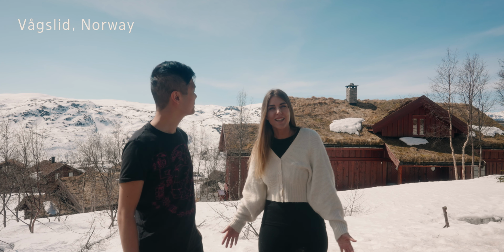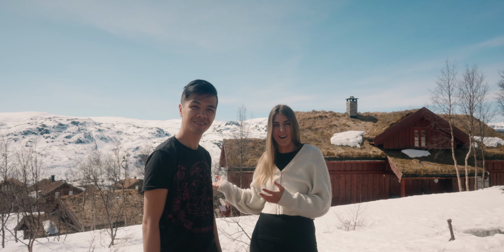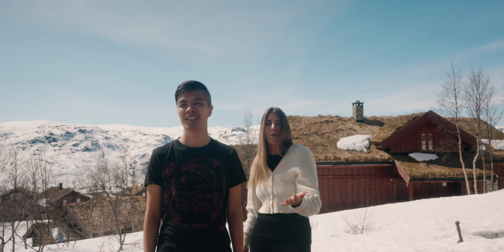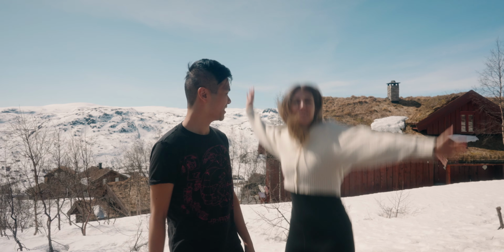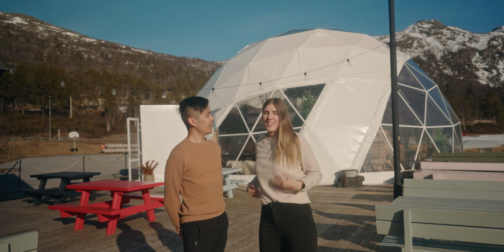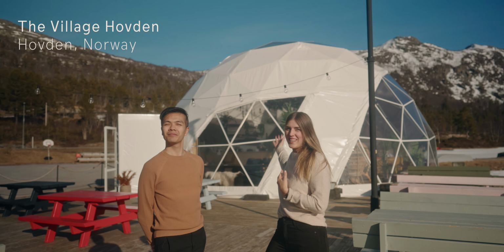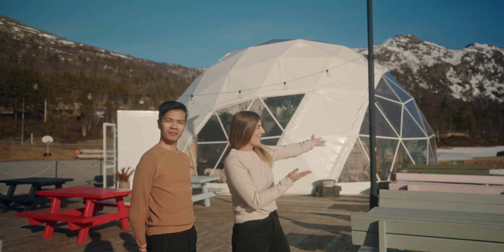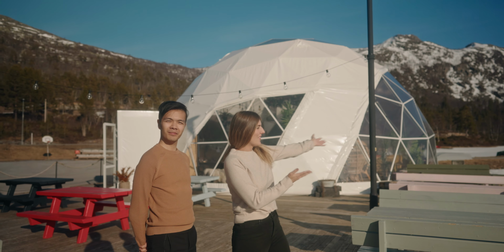The Coolest Restaurant in Norway? | Travel Vlog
We visited one of the coolest restaurants we've been to, and it might even be the most instagrammable restaurant in Norway. We started our road trip in Norway in the village Vågslid on the mountain Haukelifjellet. We rented an incredible log cabin through airbnb and loved our stay there. A 45 minutes drive away, in Hovden, we visited one of the coolest restaurants we've visited in Norway: The Village Hovden.

0:00 Cinematic Intro
0:11 Introduction of the destination
0:58 Outdoor Morning Yoga
1:15 The Village Hovden
2:47 Failed tour of the cabin
5:08 Sauna
6:02 Outro

/Rice&Potato